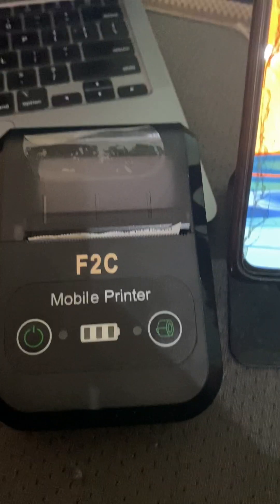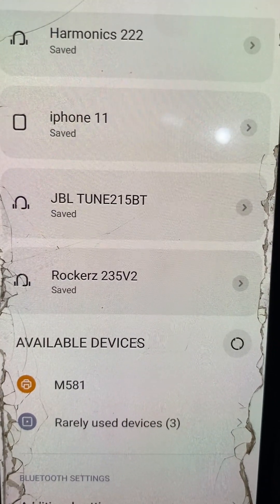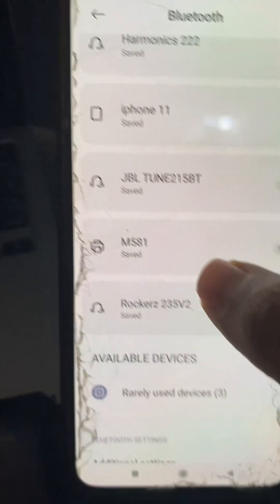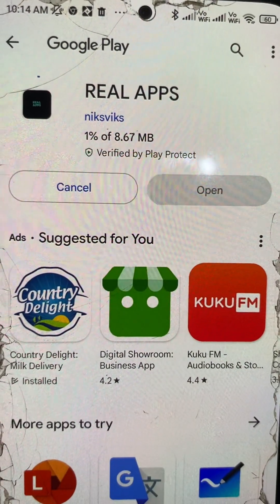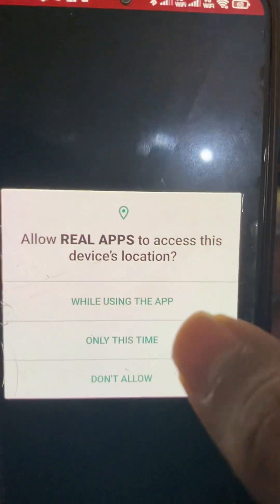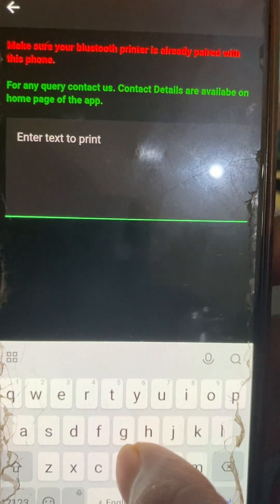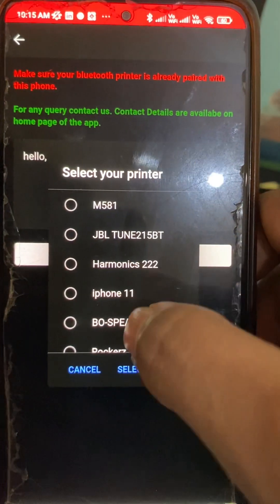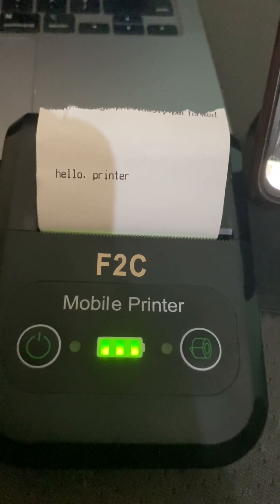How to pair and test the Bluetooth printer through android app